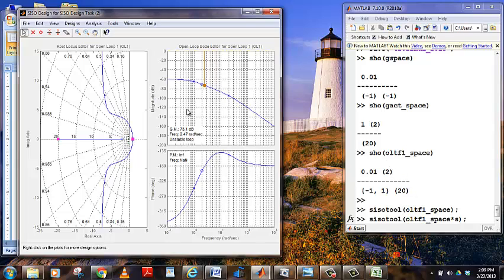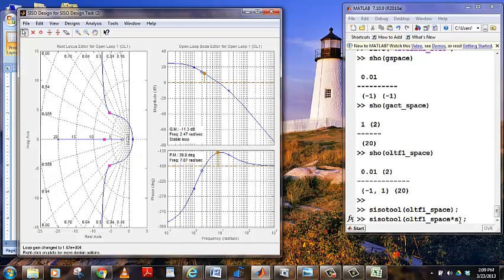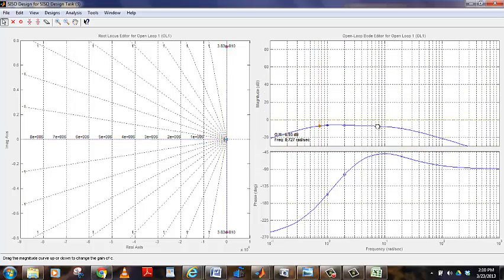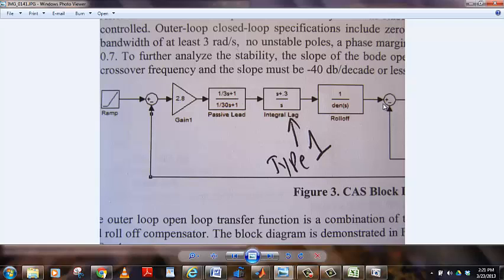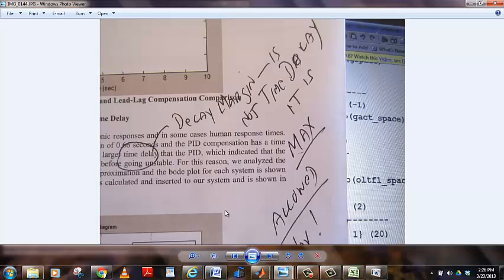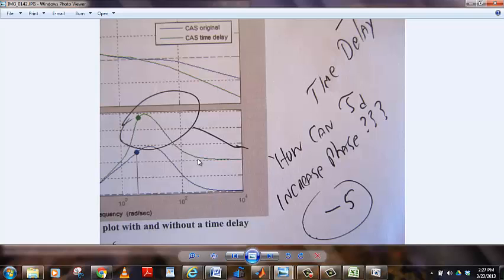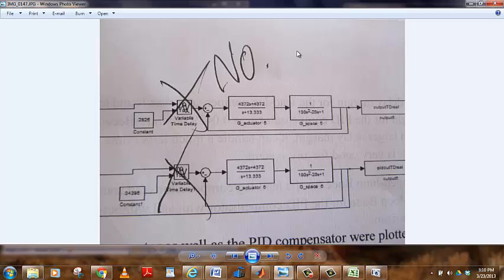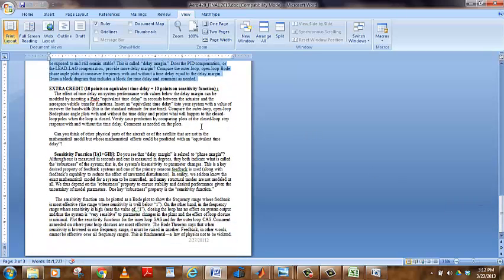Aero 420 FINAL SPACE EXAM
Aero 420 FINAL SPACE EXAM problem of unstable satellite with rate feedback